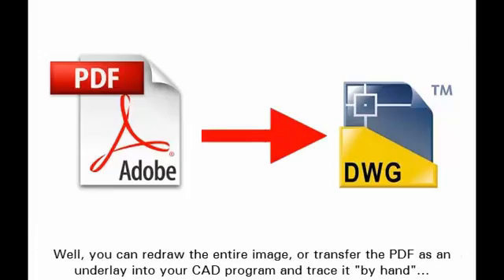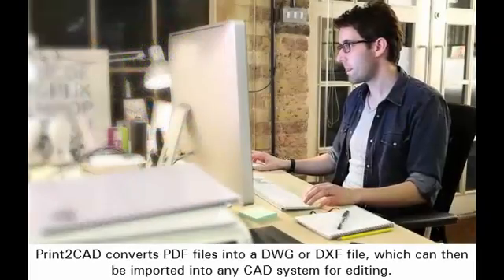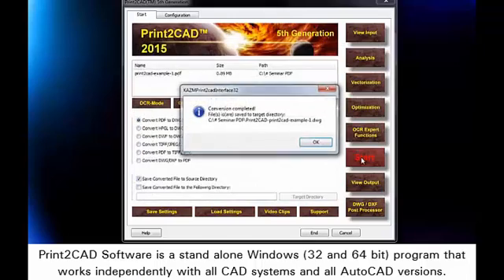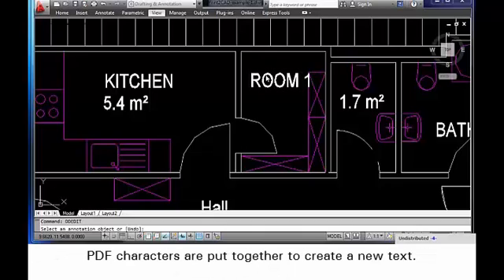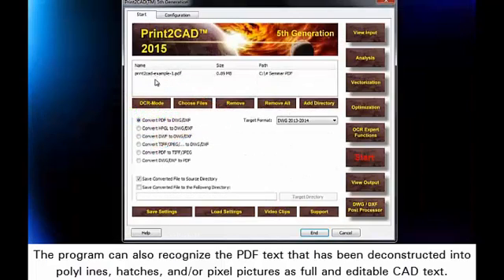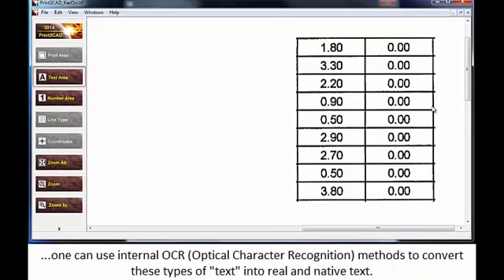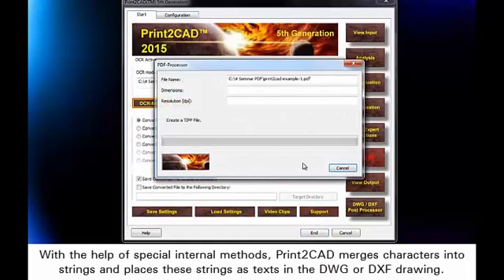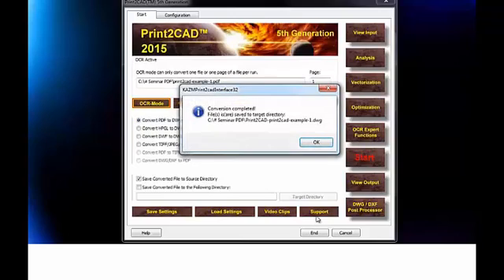Import PDF to CAD System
PDF to DWG/DXF Conversion. Import PDF to AutoAD. PDF to CAD Converison.